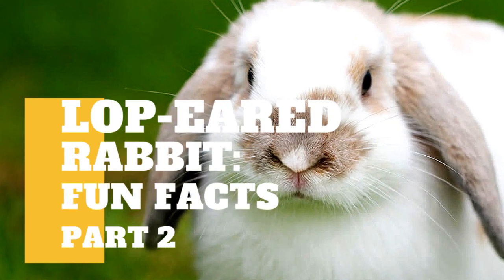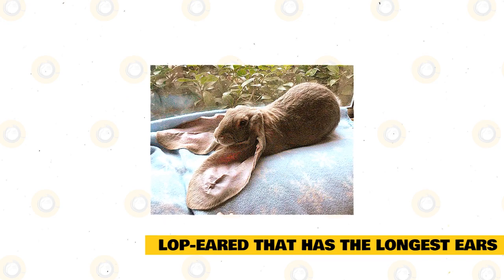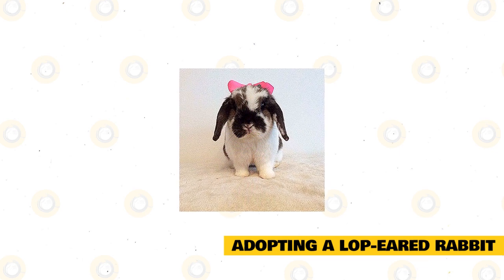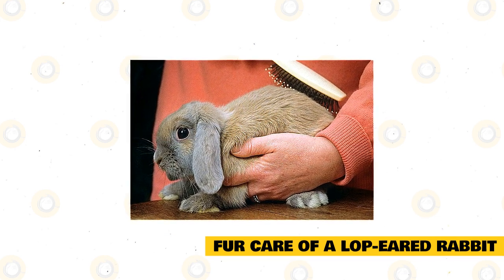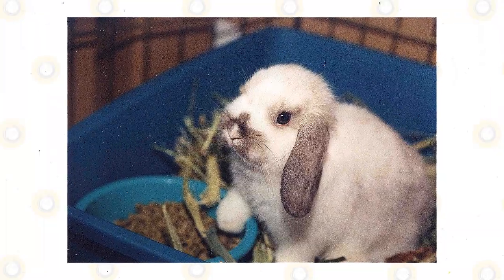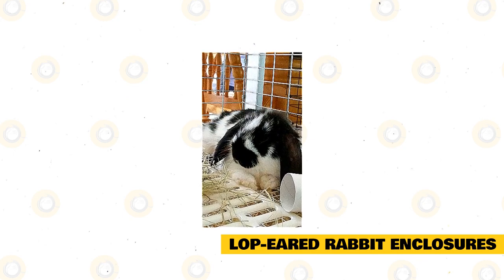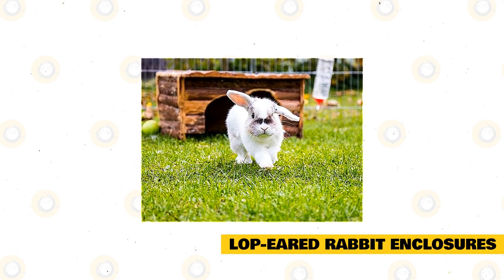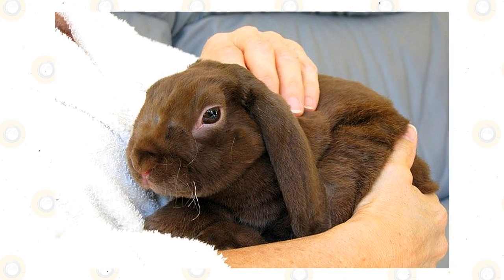Lop Eared Rabbits: Fun Facts (Part 2)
Aside from our previous video, there's still some information you need to know about Lop-eared rabbits.

Rabbits carry their ears in five different ways.

There are different ways that a rabbit may present their ears: erect, full Lop, half Lop, oar lop, and horn lop. Rabbits with erect ears have both ears upright. Sometimes the ears may be smoothened down when the rabbit is grooming itself. Full lop-eared rabbit has both their ears down and is often seen brushing the cheeks and the shoulders. These ears may undulate as it hops. The half lop is an uncommon condition, and this is when one ear is carried in full while the other is erect. A rabbit that resembles a unicorn is said to have existed in the 18th century.

Another uncommon rabbit is the one having oar lop ears where both ears are seen horizontal to the ground. The name comes from the resemblance of the ears to a boat’s oars when the vessel is at rest. When this rabbit is described in modern times, the term helicopter ears may be used. Horn lop ears are very rare, and this is when both ears are horizontal to the ground and are over the rabbit’s nose. The name of this rabbit was from the similar appearance of the forward-facing sharp horns of bulls or cows.

A lop-eared rabbit that has the longest ears.

Lop-eared rabbits’ ears grow longer and even thicker, and at some point, these will start to droop. In some rabbits that have been created or bred to manifest an exaggerated length, the ears are so long that the rabbits were unable to enjoy their lives. The giant length of the rabbit’s ears may even become detrimental to its health. This has resulted in banning rabbits that have ears that are more than 25.5 inches. In Holland, the ban was for rabbits with 27.5 inches and is as long as these rabbits are permitted to be seen in shows before these were turned down or disqualified. The longest ears in a rabbit award in The Guinness World Records was for an English Lop in 2003.

Adopting a lop-eared rabbit.

Lop-eared rabbits may be purchased from breeders. These breeders create rabbits according to the specifications of their clients. The most common thing that clients want is a lop-eared with longer ears. This service is very expensive and is usually done to make rabbits for show purposes. Another way to find lop-eared rabbits is through pet stores and country fairs. These rabbits are guaranteed to be healthy and with good genes.

Finally, adopting a rabbit from a shelter or a rescue is one way to give homeless pets a fresh start.  Pet rabbits coming from rescues and shelters may not be as healthy as those from breeders and pet stores, but many say that it’s still worth checking out. Also, buying a new rabbit is very expensive. But taking one from a shelter is for free. You just have to sign some papers before you can take one home.

Ear care of a lop-eared rabbit.

Since the ears of the Lop are the most prominent, we are going to start here. Regular inspection and cleaning is the key. Check the inside part and the outside part of the ear. Your pet must be comfortable with you doing this to him; otherwise, this will be difficult. Perform regular checks and careful handling so your pet won’t be too fussy. Use a cotton applicator to clean the ear, but be careful. Use an LED lamp to check for debris and to guide the path of the applicator. If there is too much debris, use a saline solution to flush the dirt away. Some rabbits may not be too happy with this, so it’s best to let professionals handle ear cleaning.

Fur care of a lop-eared rabbit.

Fur care depends on the type of fur and the length of the fur of the Lop. For short-haired lops, care is simply brushing its coat with a stiff brush. Brush all the way from the neck to the body, from the back to the tail. You will see that the brush will remove some fur, and along with this are debris and dirt in the fur. Do this at least once a week. For longer-haired lop-eared like angoras, use a specialized stiff and strong brush to groom its coat. You may ask a groomer to do this because this is a very tedious job to do. Angoras may need to be trimmed at least a few times a year. You can use the fur to make all kinds of items like bags, sweaters, and other handmade, knitted items.